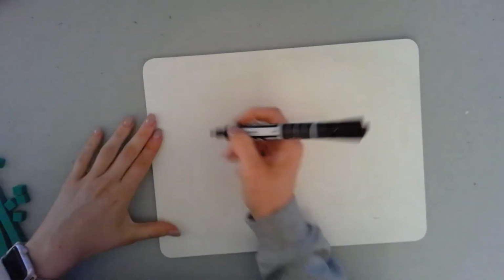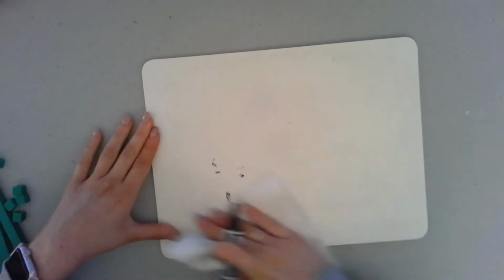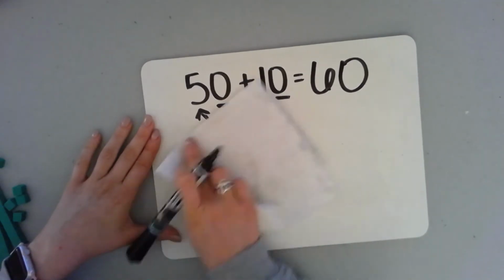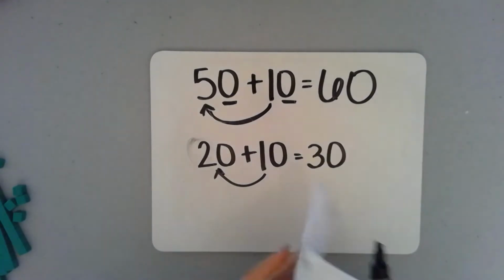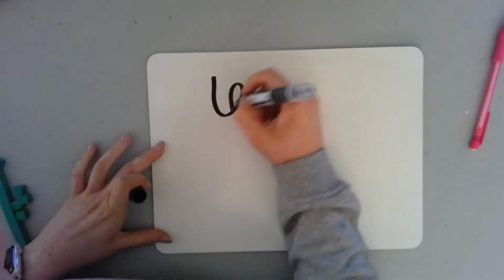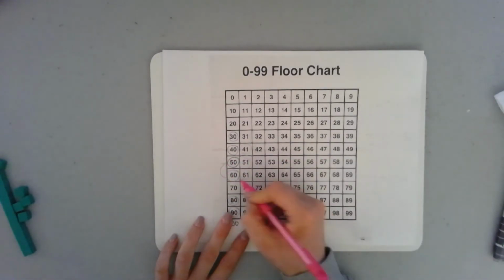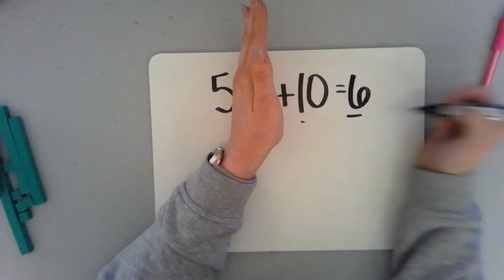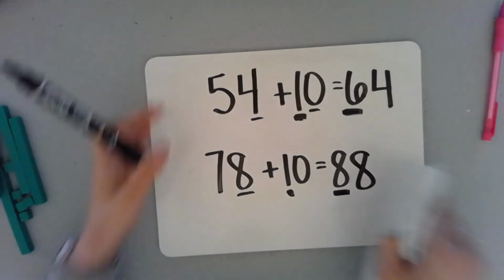10 More/10 Less Mini-lesson (April 13th, 2020)